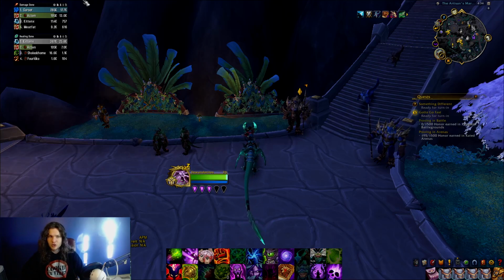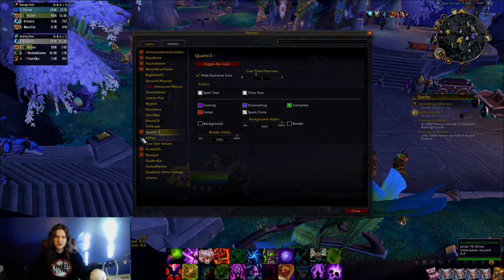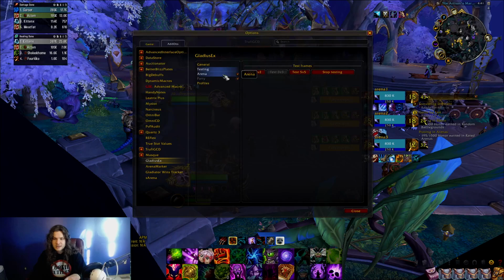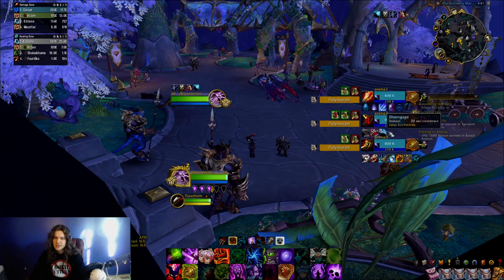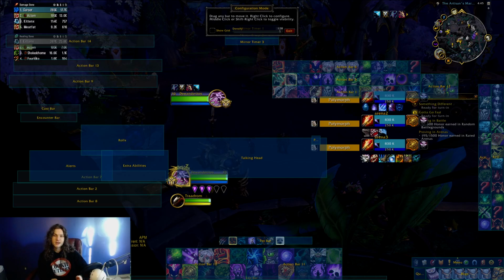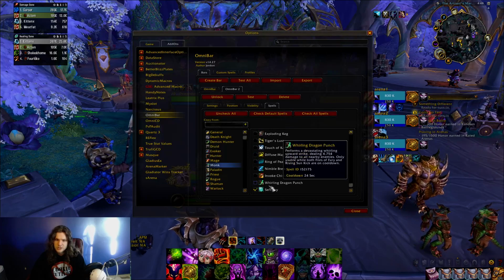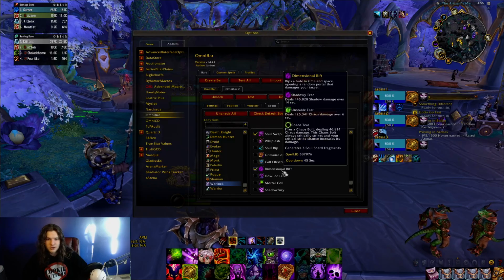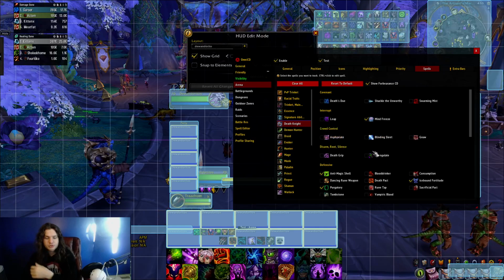Highest Rated Affliction My UI Get Your First Gladiator FAST 10.2.5